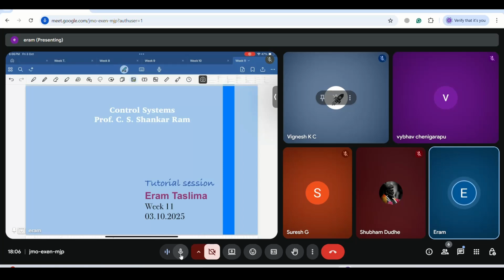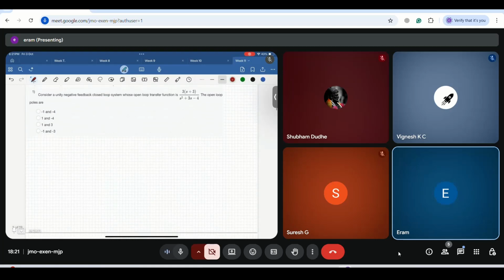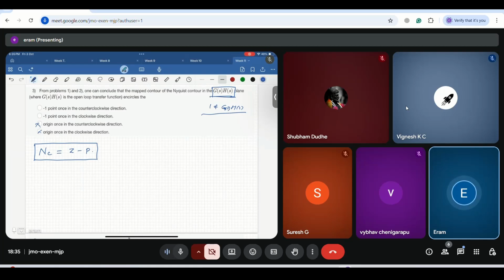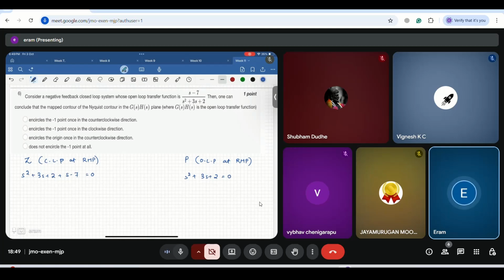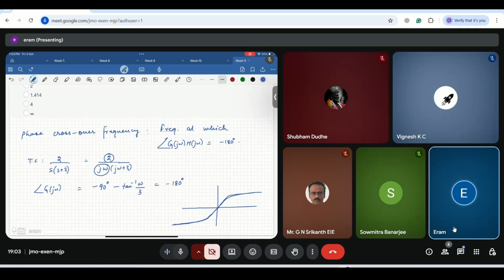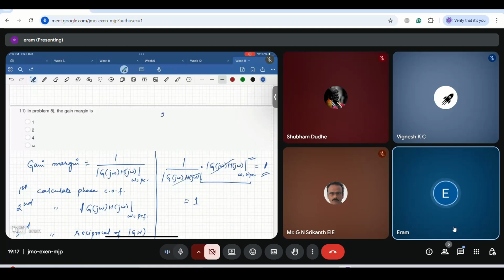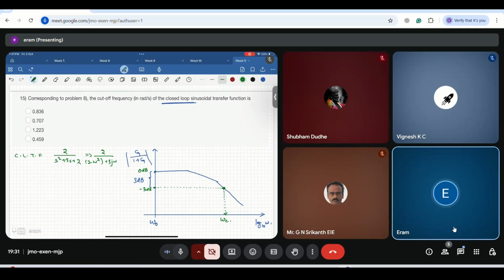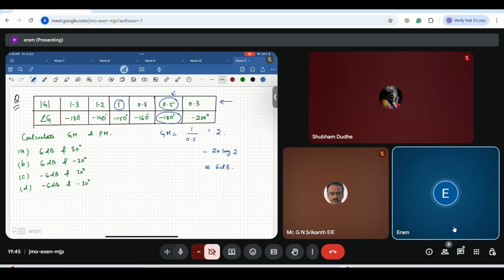Week 11 Relative Stability